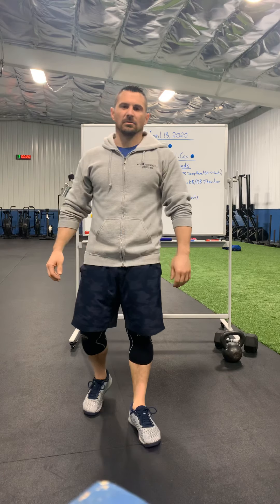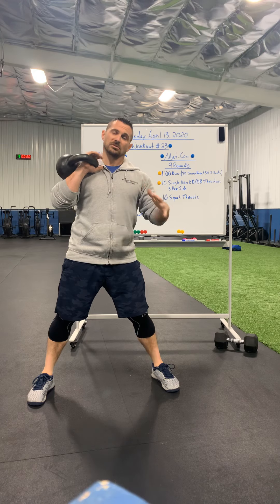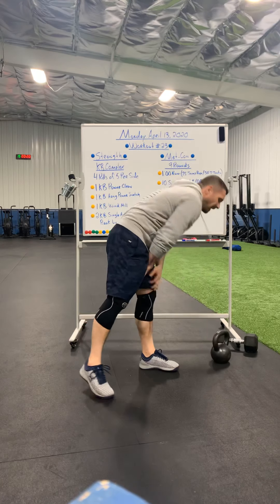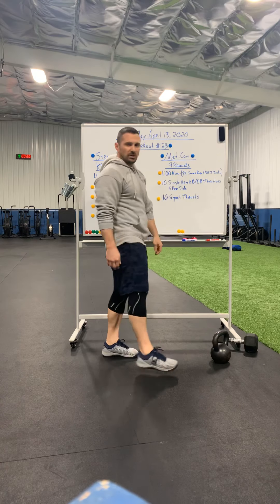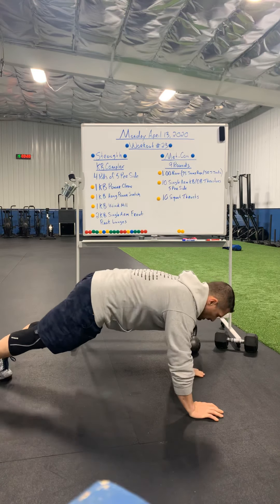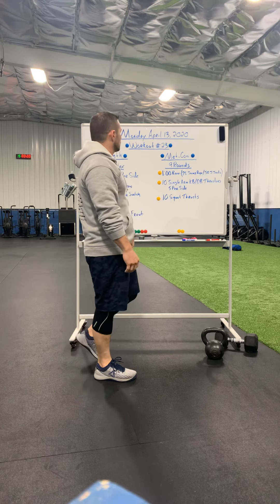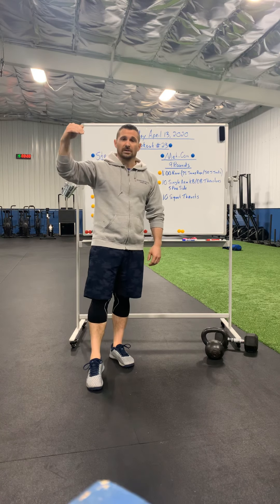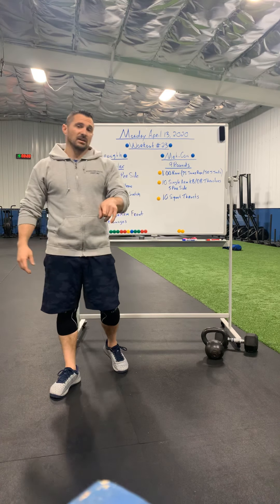Workout #23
Time to work off your Easter feast;-!

Strength KB Complex
4 rounds of 5 per side
1 KB power clean
1 KB Hang power snatch
1 KB wind mill
2 KB single arm front rack lunges

Met-Con
9 rounds
1:00 run (75 jump rope or 50 J Jacks)
10 KB or DB single arm thrusters 5 per side
10 squat thrusts